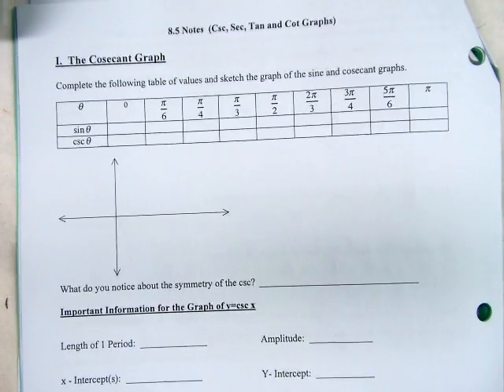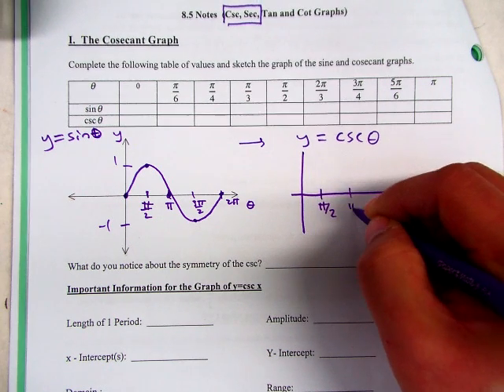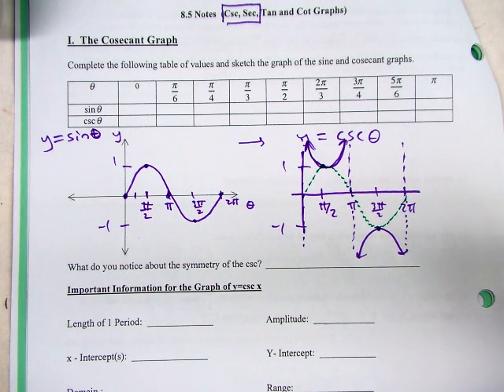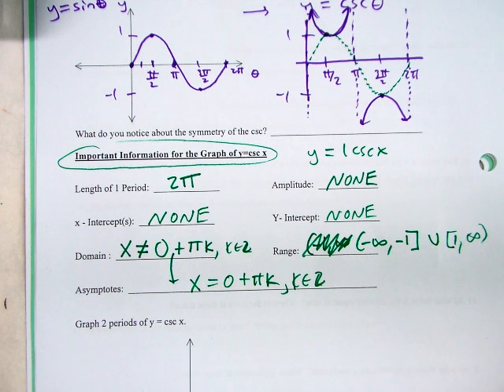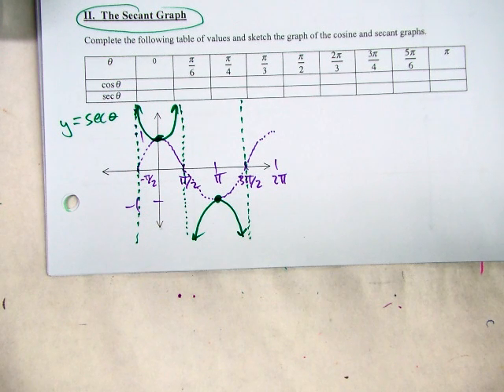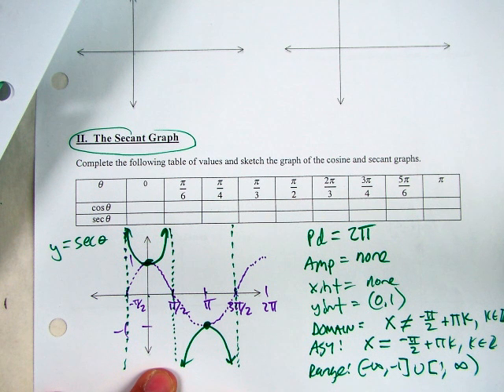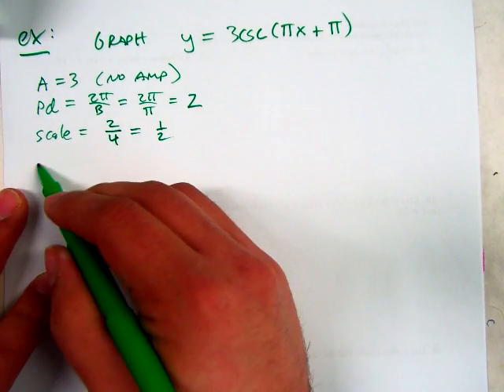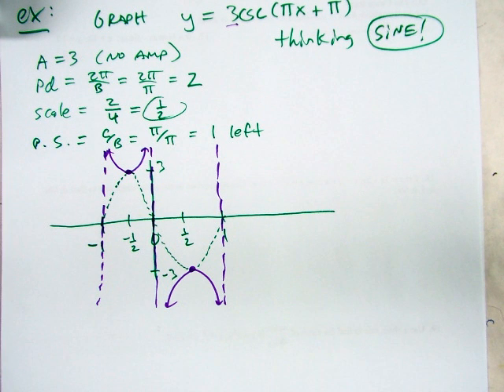8.5 graphs of y=cscx and y=secx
first half of 8.5